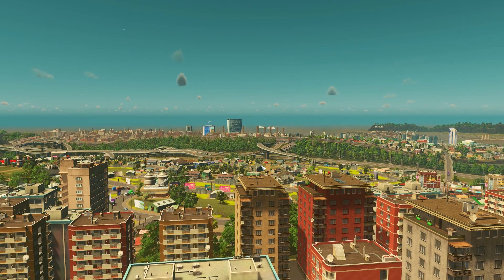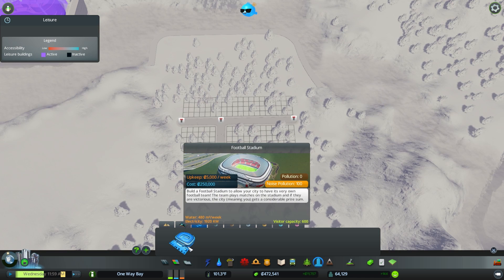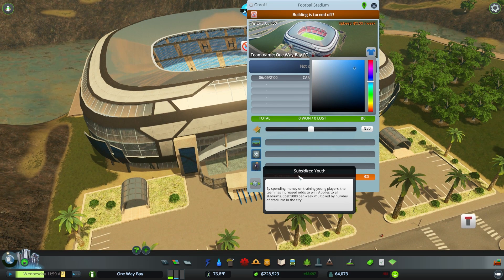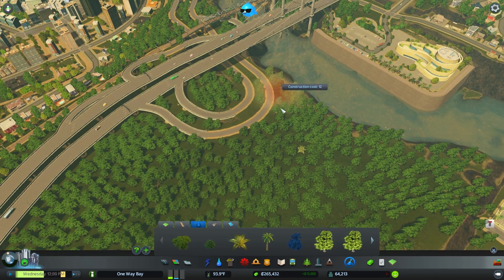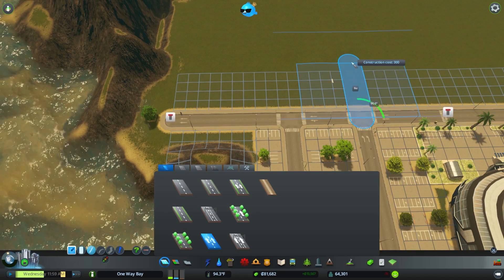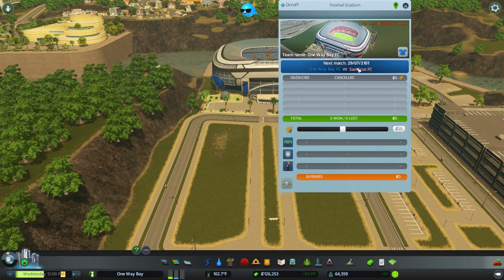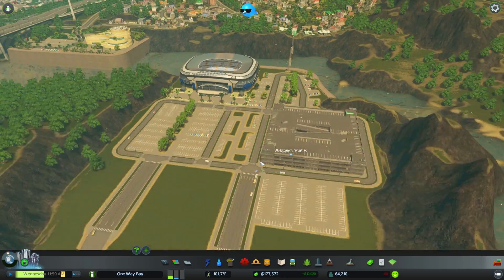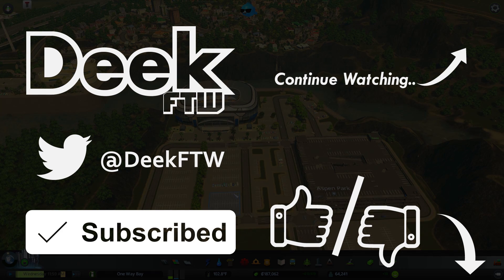One Way Bay Ep. 102 - Our New Pro Football Team and Stadium - Free Match Day DLC - Cities Skylines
We're back in One Way Bay with a brand new Cities Skylines DLC. The Match Day DLC is absolutely free in the Steam Workshop! We can now build a pro football/soccer stadium and host our own city's team! We are going to need to name our stadium so leave your suggestion in the comments below!

This episode revolves heavily around the new football stadium. The location that we picked is outside of town but has superb highway access which will help with the traffic demands that the stadium will have. The stadium is in view of the Posh Mall and the Suburbia districts.

This new DLC lets us choose our team colors and it changes the stadium accordingly. There are also very cool little policies that Match Day gives us to help improve the team and guest experiences.

I am very excited to see what this expansion will add in terms of gameplay mechanics. I have always wanted a more in depth sports team aspect to this game and now it''s out and it is completely free!

An episode note:
This episode is a bit more edited then usual. If you like the format, let me know with a thumbs up or a comment. If you disliked the feel of this episode, leave a dislike or a comment explaining what you didn't like about it! This content is as much for you as it is for me, so I always like to hear what you think of it so I can keep improving the channel!